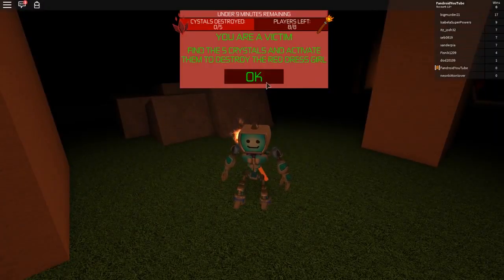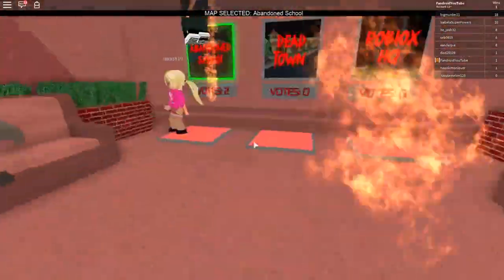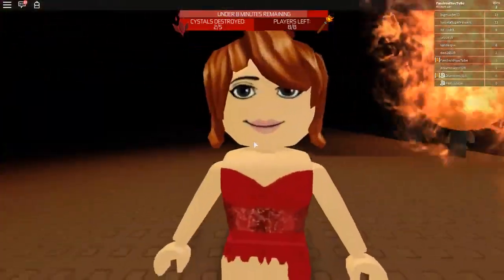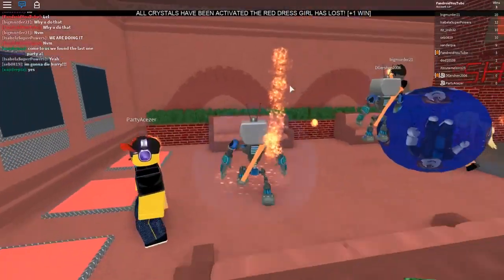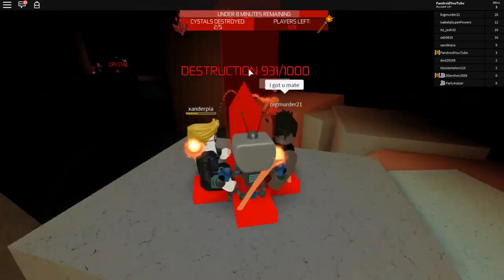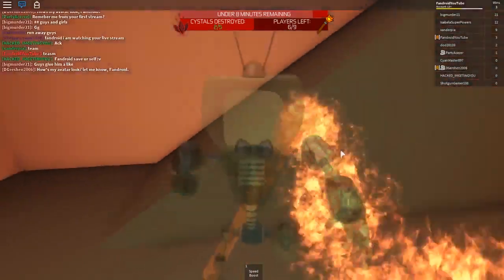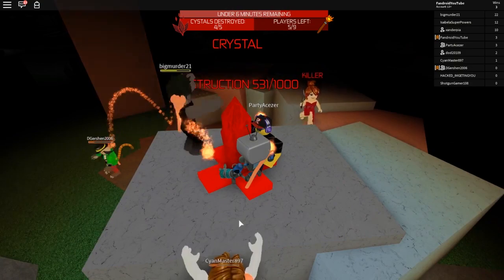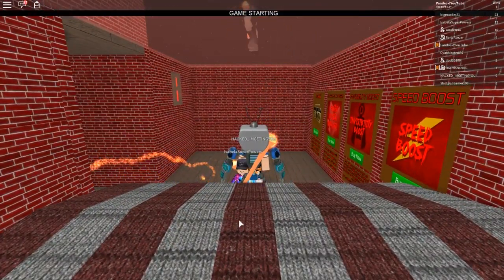SURVIVE THE RED DRESS GIRL IN ROBLOX